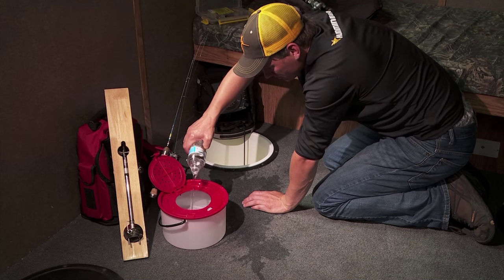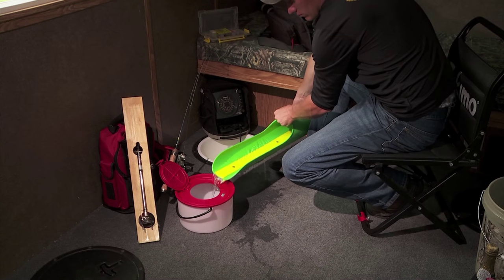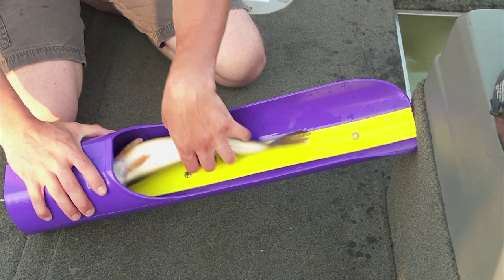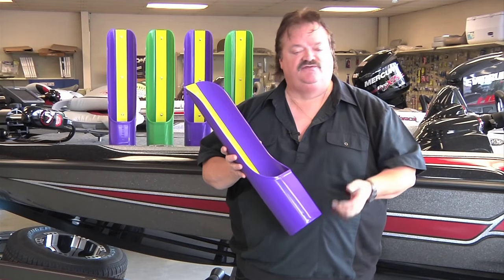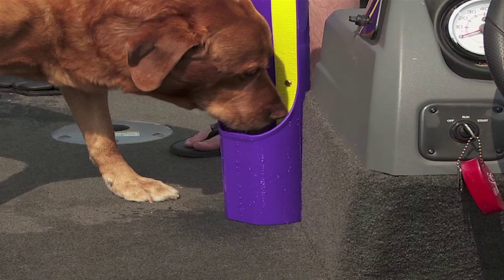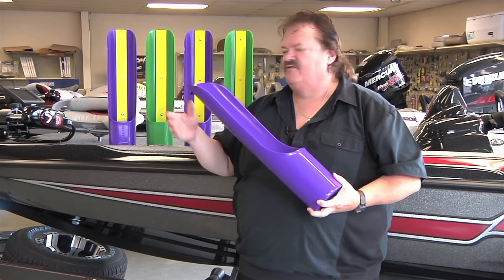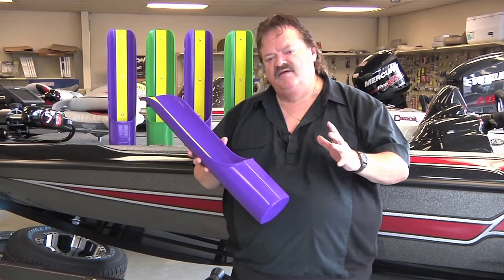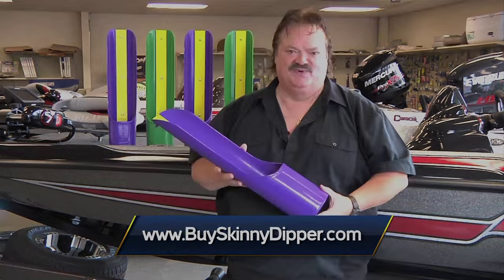MidWest Outdoors TV Show #1555 - Tip on the Skinny Dipper with Steve Hall.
Tip on the Skinny Dipper with Steve Hall.